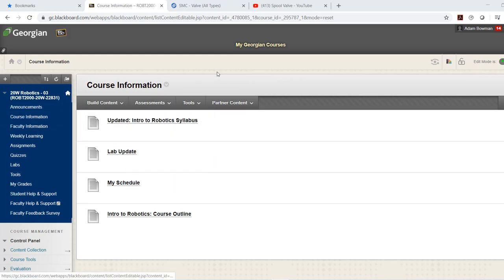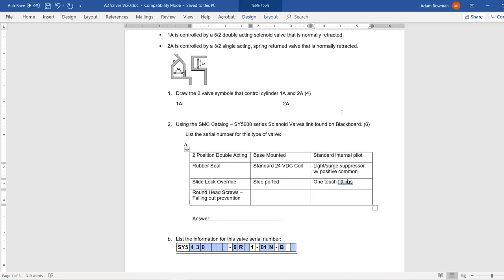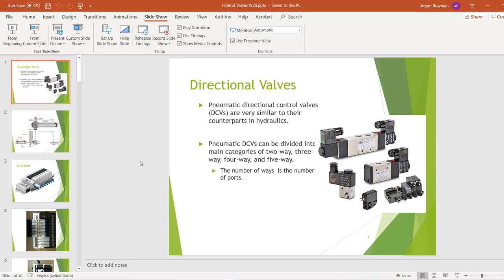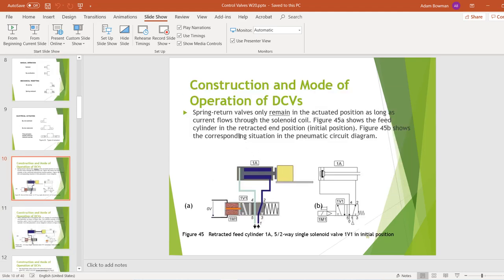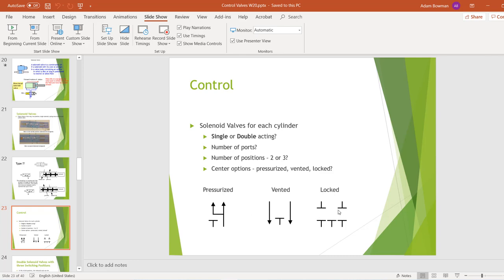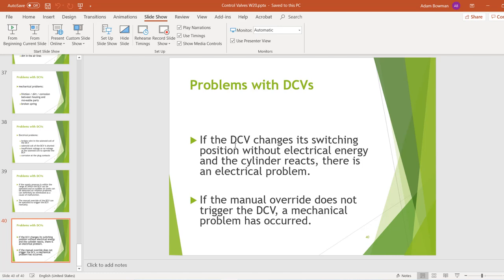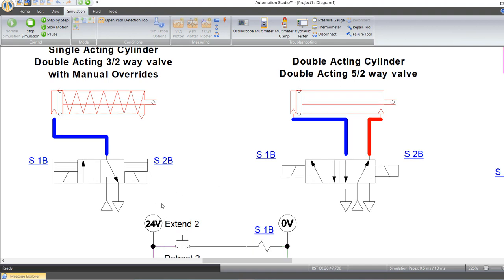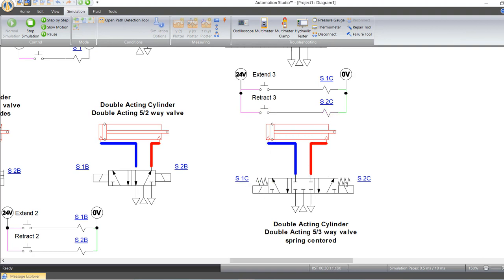Valve Tutorial Video